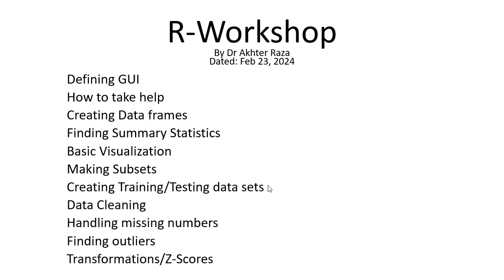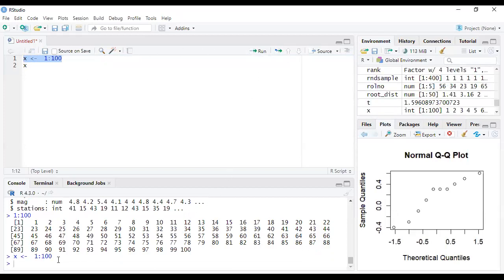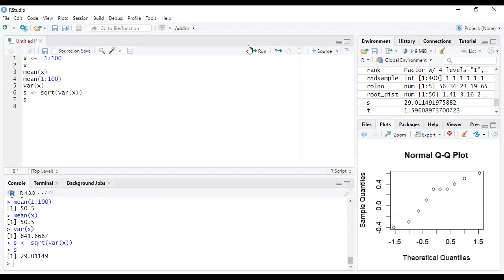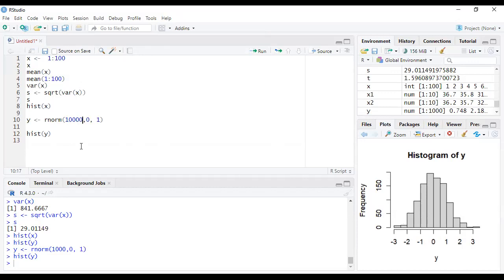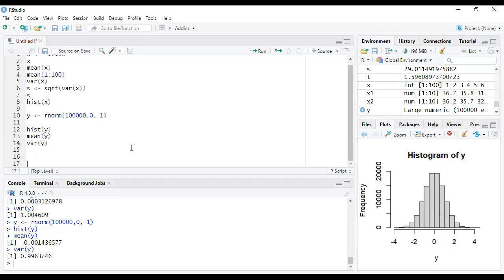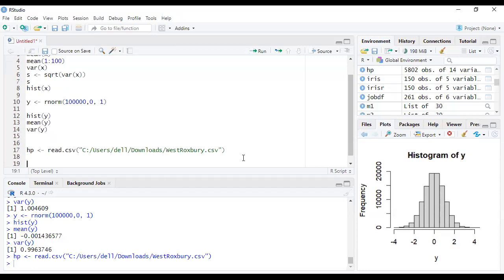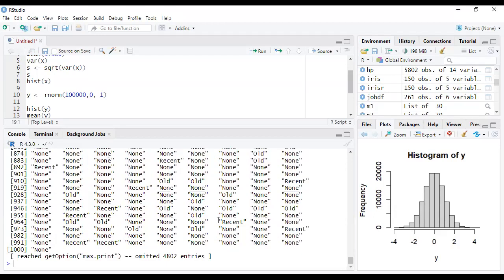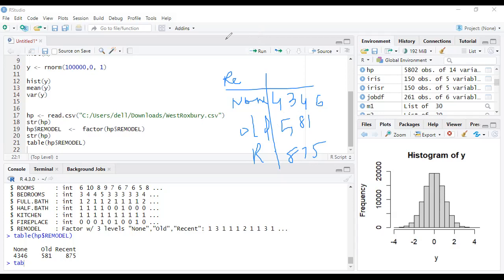R workshop vid1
R workshop conducted for the students. this is part 1 of two videos